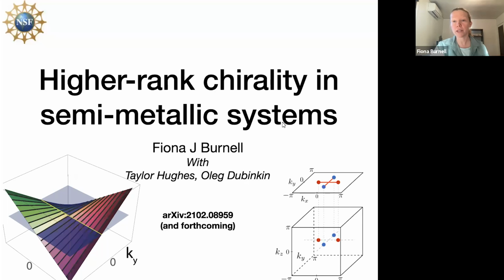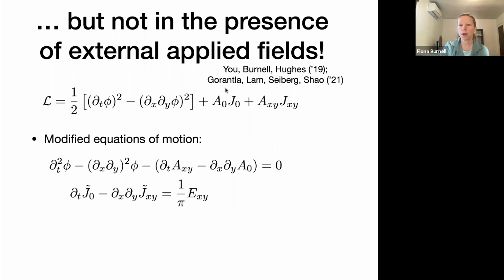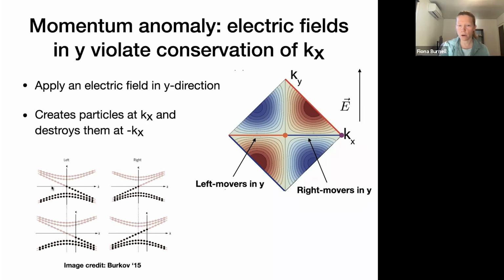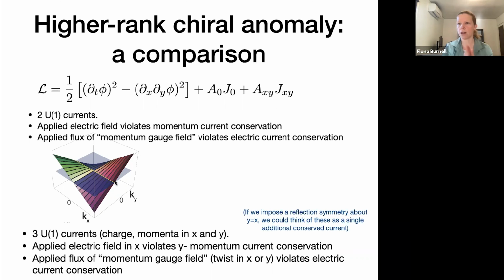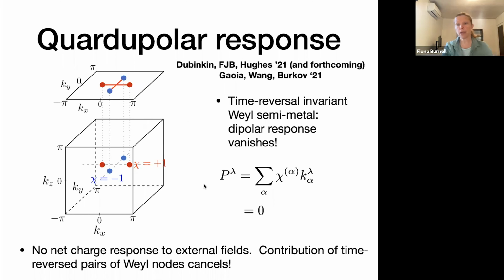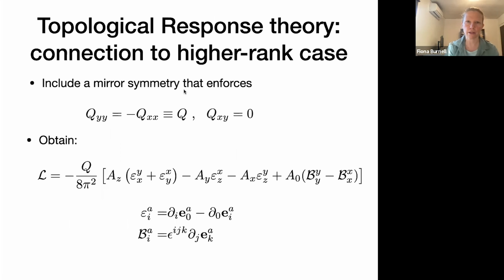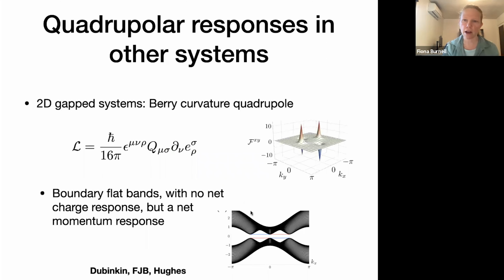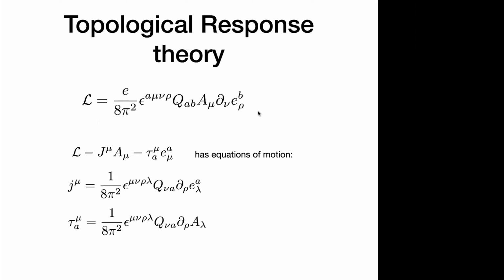Fiona Burnell: Higher rank chirality in semi-metallic systems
Talks given on August 30,  2021 at GGI.

"Higher rank chirality in semi-metallic systems"

Fiona Burnell (University of Minnesota)

All the information and materials about the workshop are available on the GGI website.